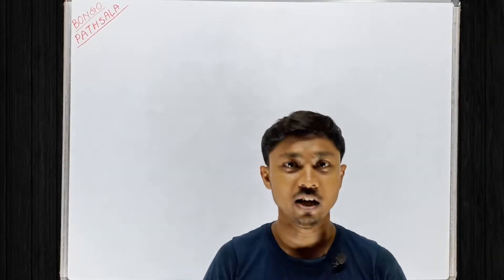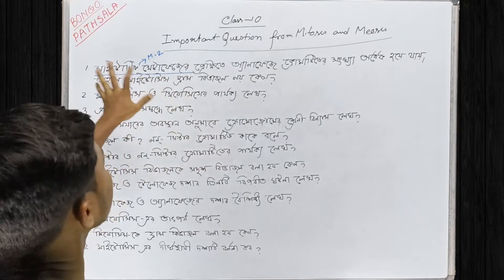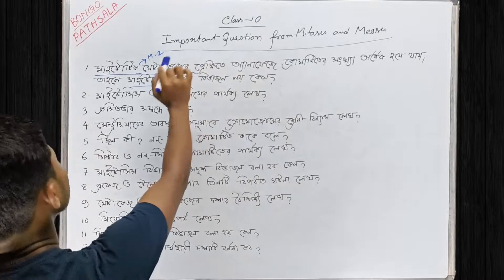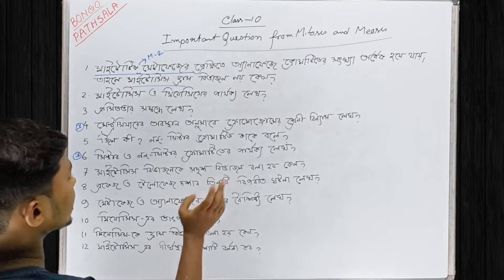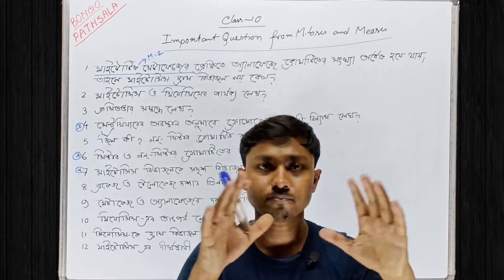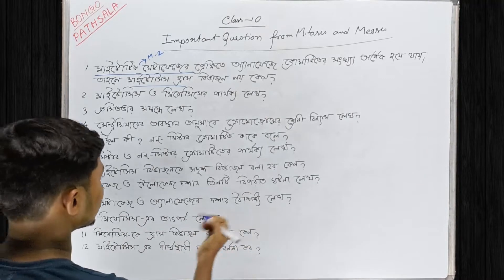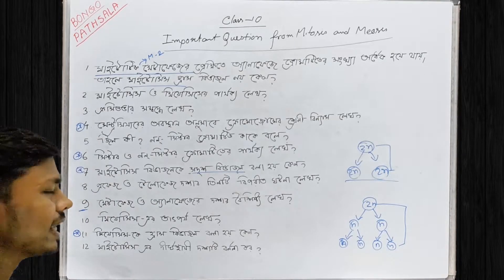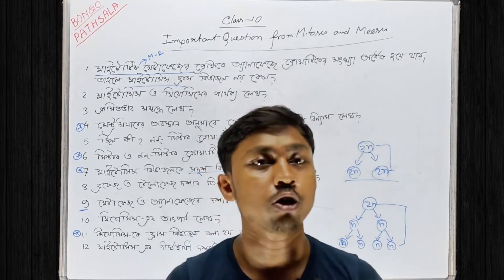Class10 LifeScience | Important Questions | Mitosis | Meosis | মাইটোসিস মিয়োসিস প্রশ্ন ও উত্তর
ক্লাস ১০ জীবনবিজ্ঞান
Important Questions from Mitosis and Meosis
Class10 Life Science
মাইটোসিস মিয়োসিস প্রশ্ন ও উত্তর

প্রিয় বন্ধুরা, 🙂
বঙ্গ পাঠশালায় তোমাদের স্বাগত।। আজকের ক্লাসে আমরা ক্লাস ১০ জীবনবিজ্ঞান থেকে Important Questions from Mitosis and Meosis নিয়ে আলোচনা করেছি।। ক্লাসটি শেষ পর্যন্ত দেখার অনুরোধ রইল।।কোনো প্রশ্ন থাকলে "comment" এ জানাও ।

আশাকরি এই ক্লাস থেকে তোমরা অনেক কিছু শিখতে পারবে।। আর ক্লাসগুলো ভালো লাগলে like 👍করো ও বন্ধুদের সাথে share 💫করো।।